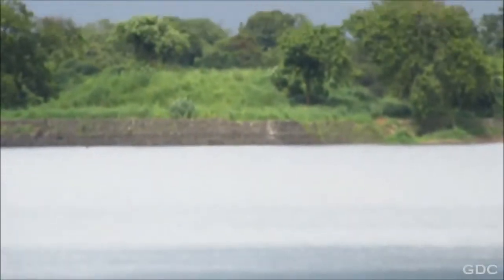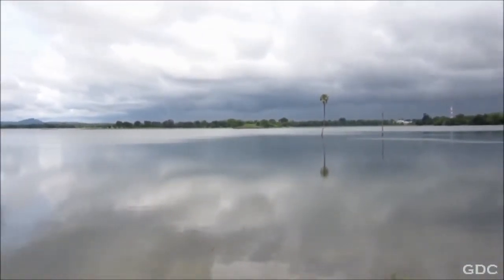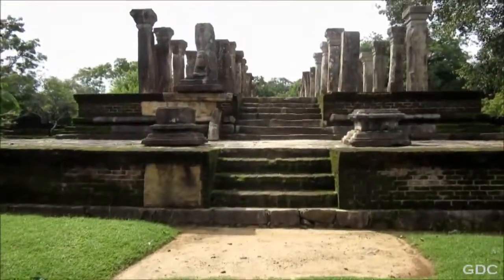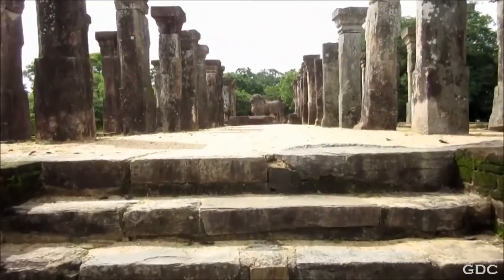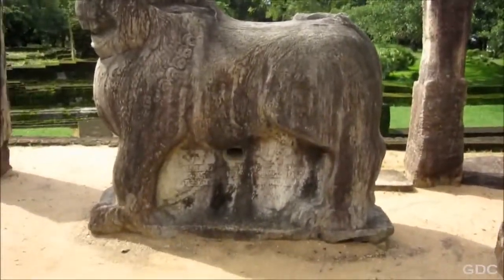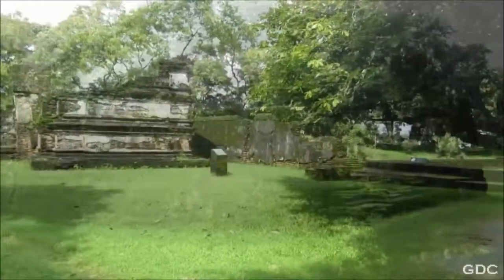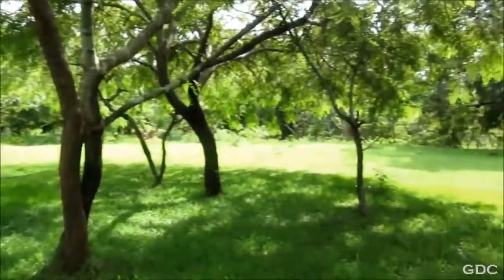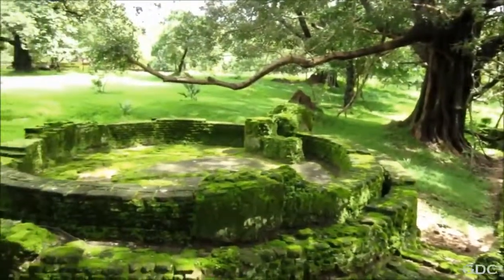The Sea of King Parakrama, and council chamber of king Nissankamalla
Parakrama Samudraya & Nishshanka Latha Mandapaya

The scenic beauty of the Parakrama Samudra (sea of Parakrama) built by king Parakramabaha the great.
Parakramabahu is said to be the greatest king of Polonnaruwa. During his reign he constructed massive irrigation systems, encouraged the arts, reorganized the army and undertook military campaigns in southern India and in Myanmar.
Among his constructions, the greatest is Parakrama Samudraya tank. It is a massive water reservoir and it was according to his famous utterance "not even a drop of water that comes from the rain must flow into the ocean without being made useful to human".